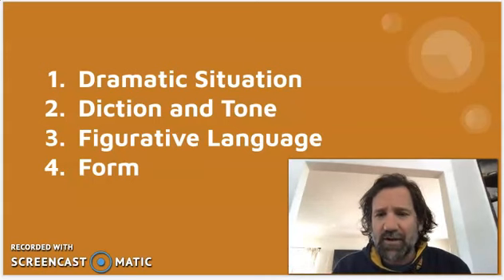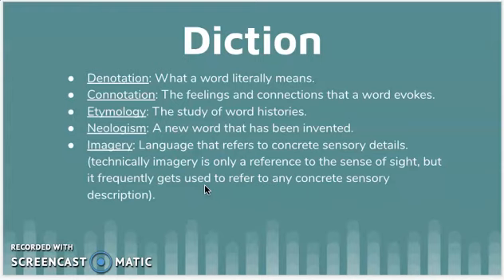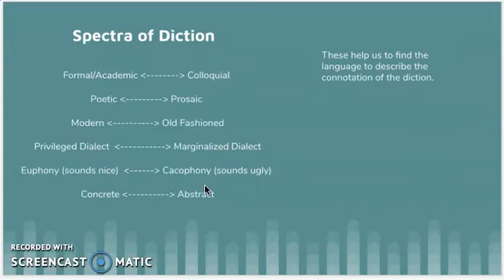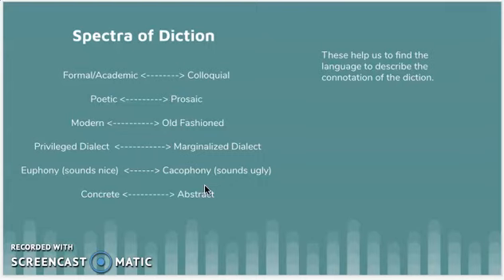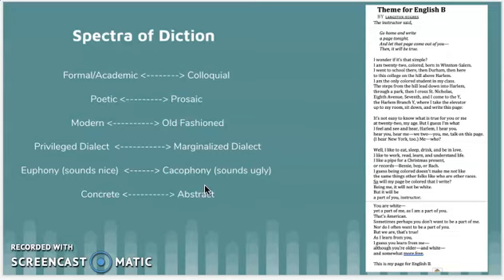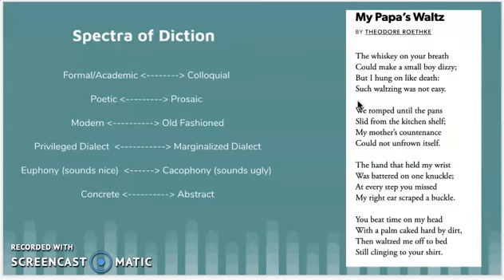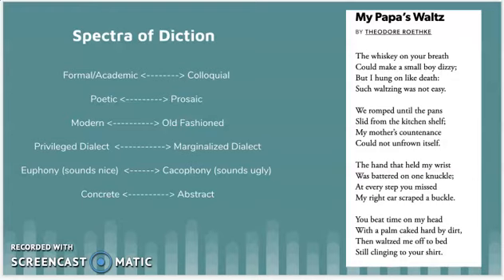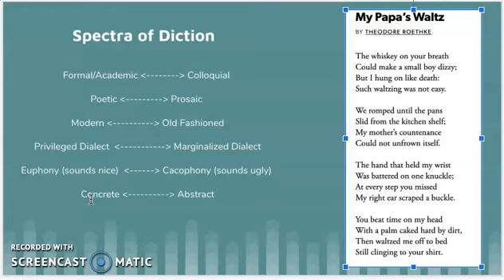ENGL 102: Diction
Lecture about diction